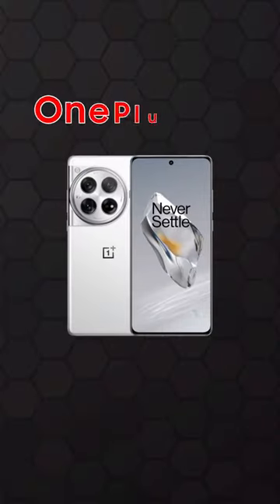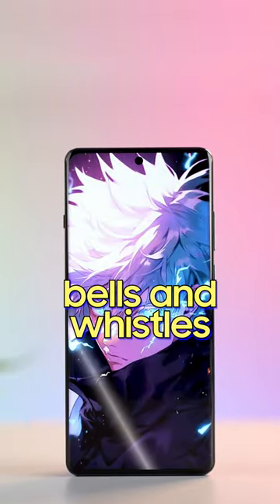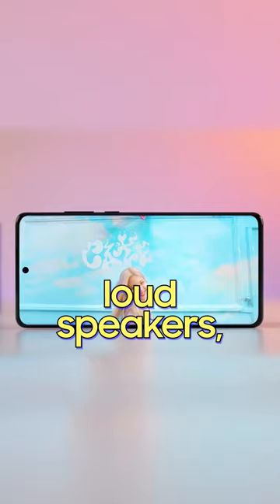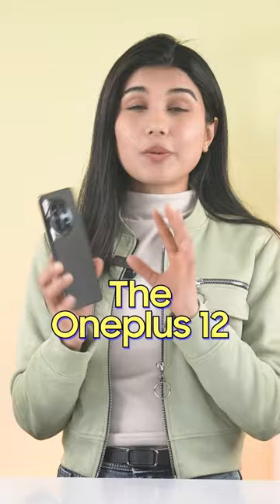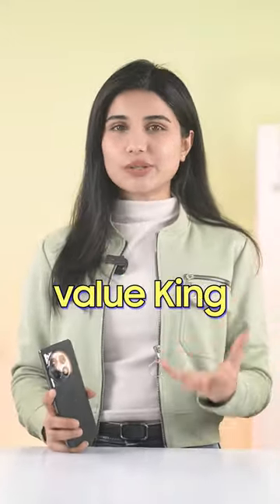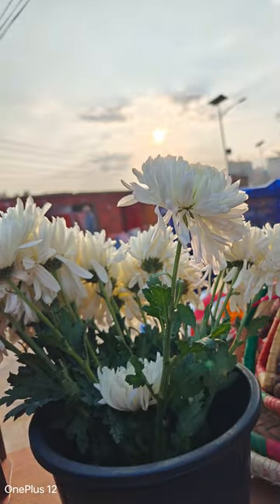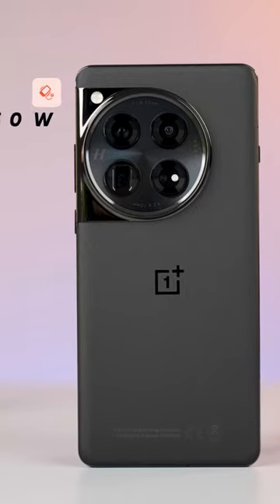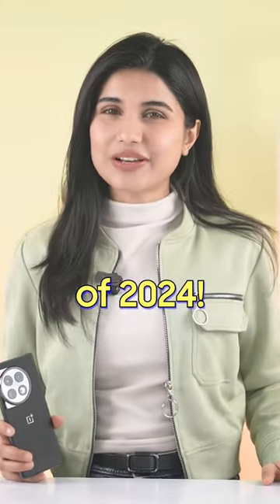This is THE Flagship Killer We Have Been Waiting For!